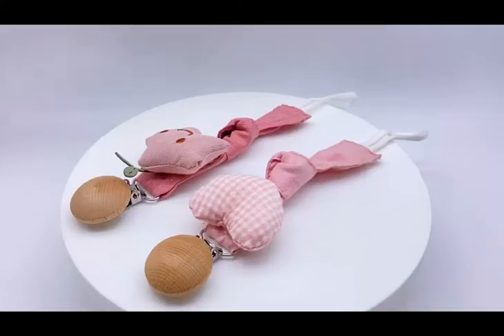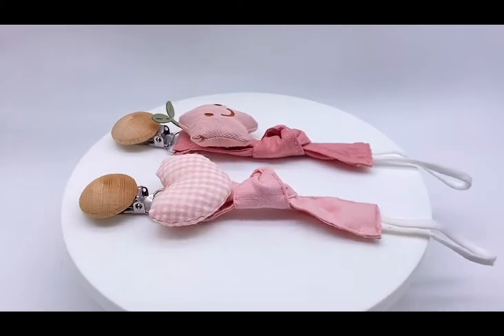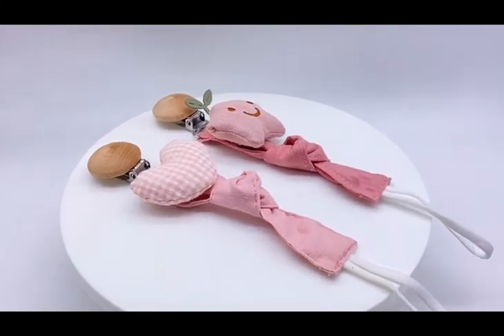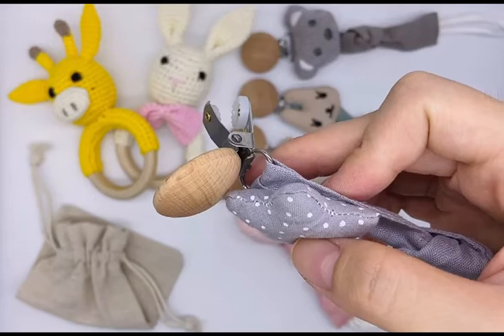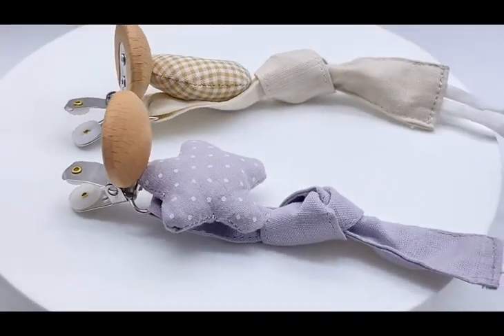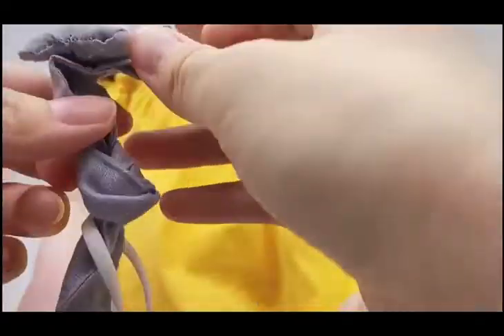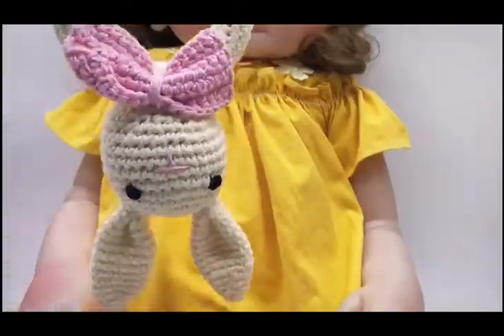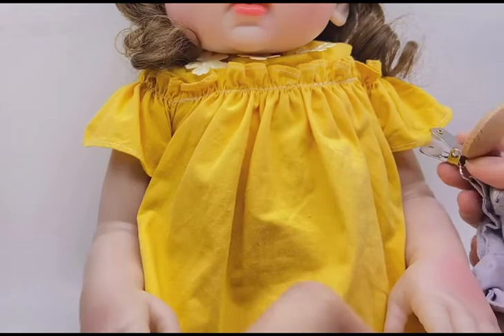New Cartoon Baby pacifier clip chain pacifier holder clip wooden pacifier clipyinger安抚奶嘴链婴儿用品牙胶防掉链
♣Warm Tips:

This link is custom products, Part of the product is in stock. The price here is for reference only! The specific price to be based on your request to quote.

Please do not self timer products, not renderings confirmation customization may do not meet your original idea, Welcome to contact customer service to confirm the effect drawing (Customer service from 8 am to 11 pm online), and so on for you.